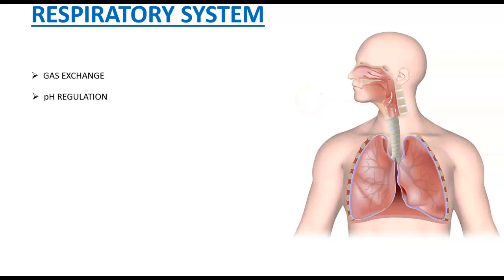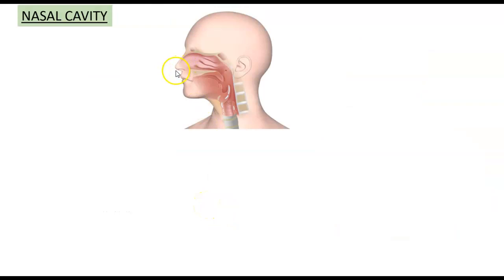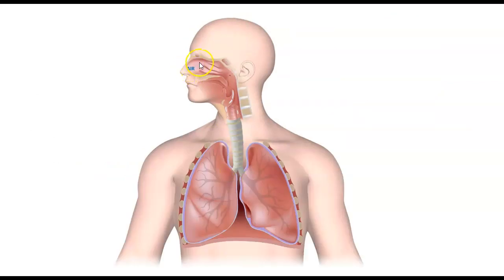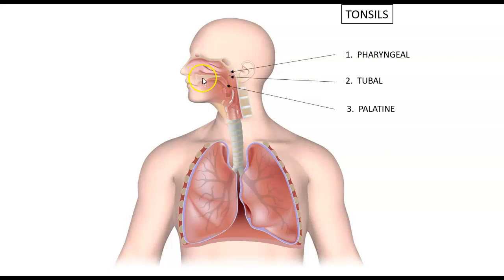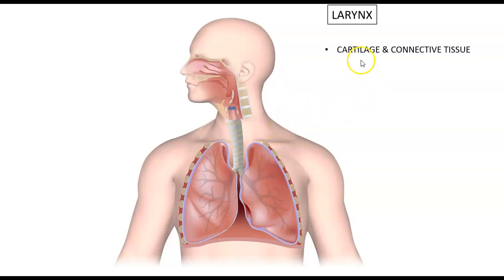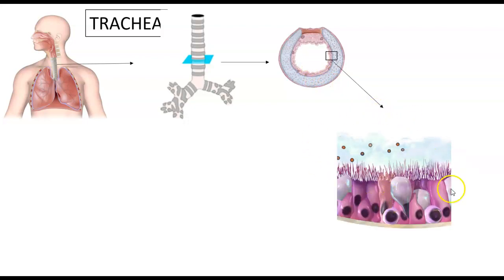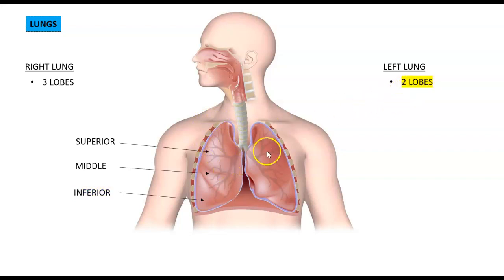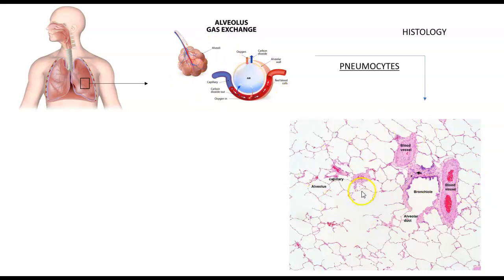respiratory system lecture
basic overview of respiratory system.